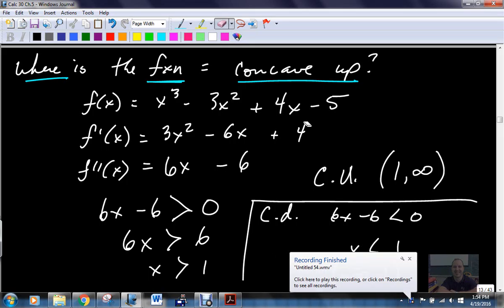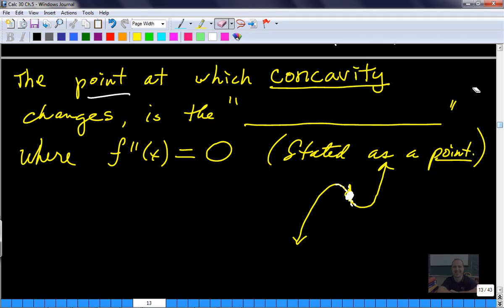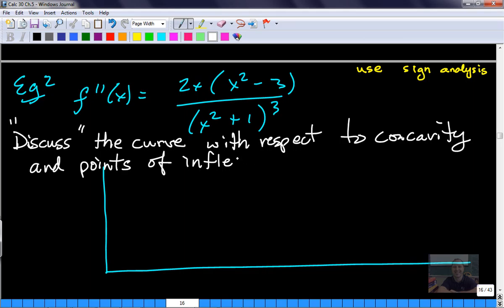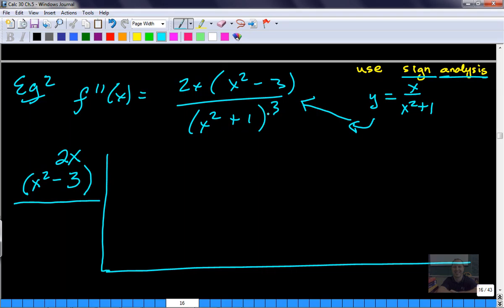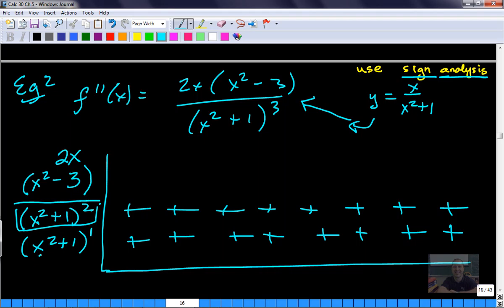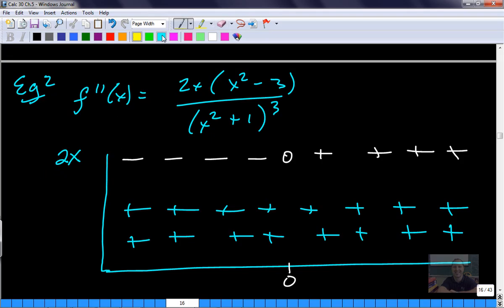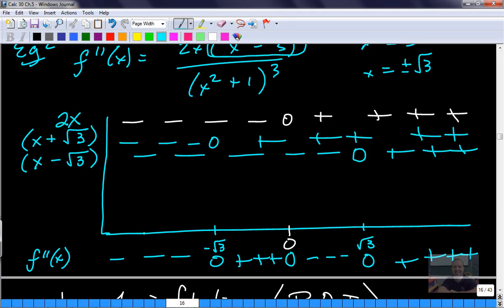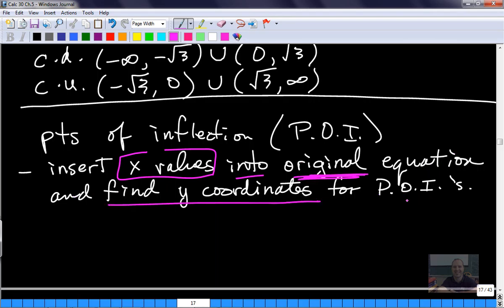Calculus 30 5.3 Concavity (2of3)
video 2 in the lesson to determine intervals of concavity